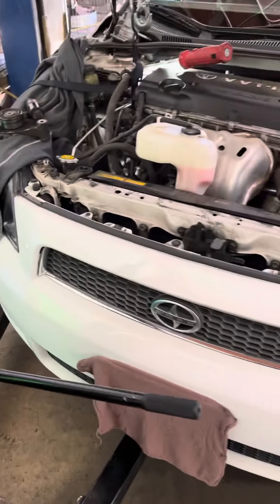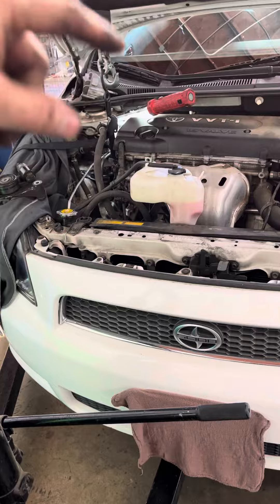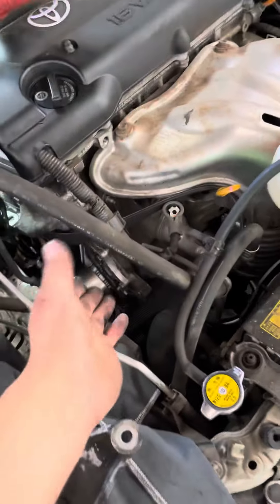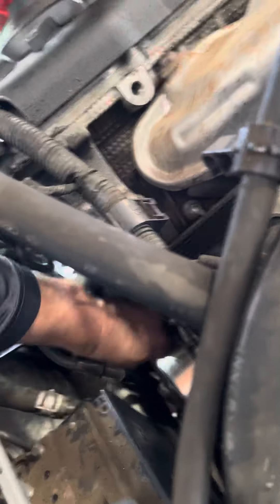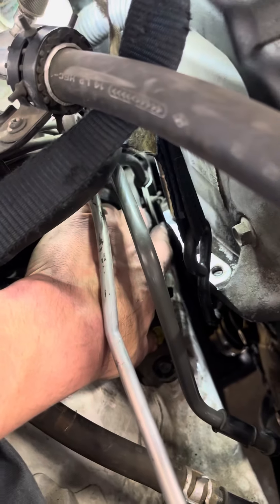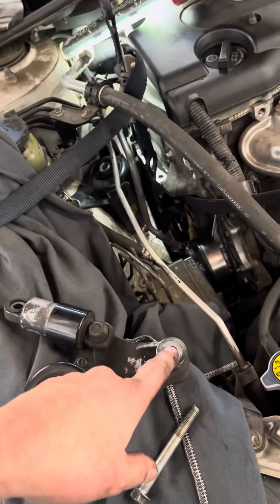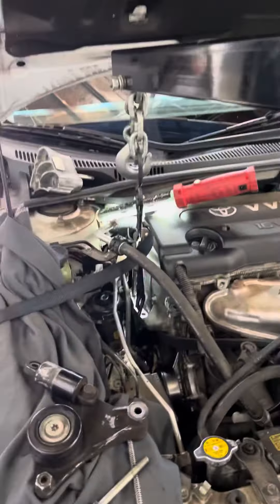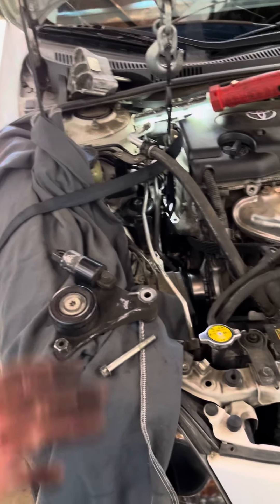2007 Scion Tc fan belt tensioner